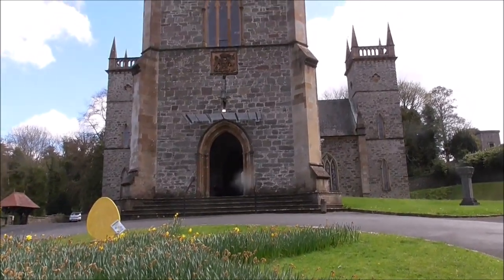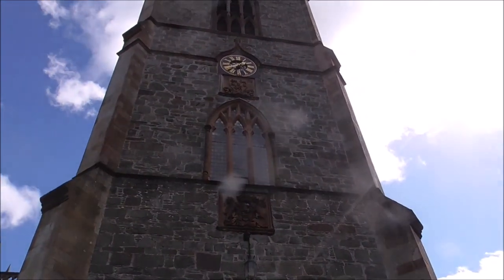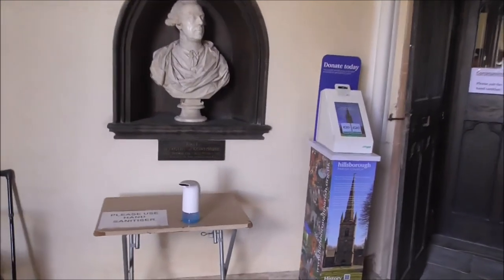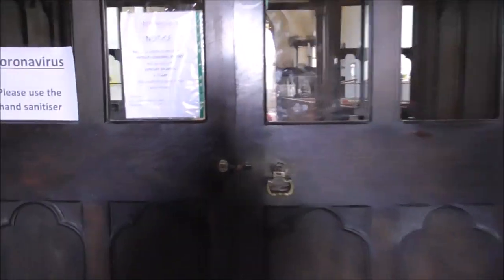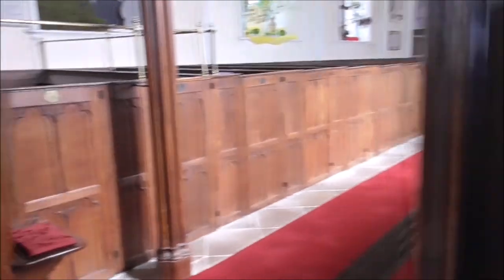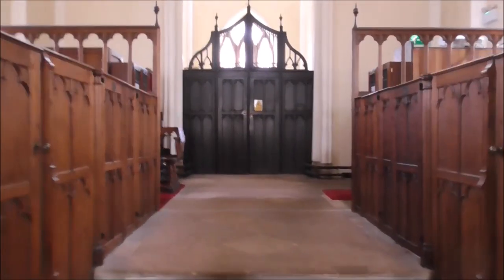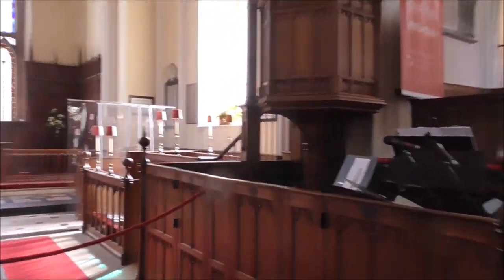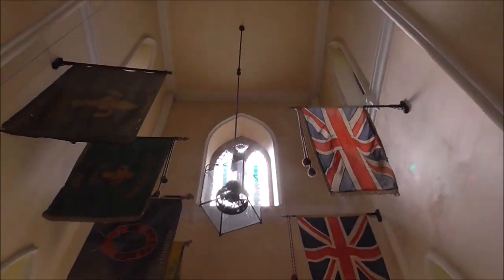Inside Views of Hillsborough Parish Church Co Down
On Easter Monday we finally had the opportunity to see inside the beautiful historic church that lies at the start of Hillsborough's main street. This is Hillsborough Parish church that sits at the top of a long avenue of trees.

HISTORY - The Church
'The present building stands on or near the site of a Church, which was erected by Peter Hill in 1636 and destroyed by fire in the Rebellion of 1641. In 1662 Arthur Hill built again, under the guidance of Bishop Jeremy Taylor, who was a close personal friend. This structure was enlarged and beautified at enormous cost by Wills Hill, Earl of Hillsborough and First Marquis of Downshire, in whose lifetime the family reached the zenith of its wealth and greatness. The opening service was held on 22nd August 1773. The old dedication to St. Malachi was retained. To-day the peculiar interest of the building lies in the fact that it is one of the finest examples of Gothic Revival architecture, unspoiled by later renovation, in existence. The visitor will note: THE MASSIVE TOWER, housing a ring of eight bells, cast by Rudhall of Gloucester in 1772, and an electrically operated carillon. The graceful spire rises to a height of 210 feet from the ground, and, when floodlit, it can be seen from miles around. On the face of the tower two date stones with the Hill and Downshire arms, mark the episodes in the building's story.'
The inside of the church is full of fascinating chairs pews plaques memorials and panel. For further information on what is there to see, check out

I am kicking myself that I missed the opportunity to film the Bird Bath and the Lych Gate.

THE BIRD BATH, which marks the burial-place of the ashes of Sir Hamilton Harty (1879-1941). It is the work of Rosamund Praeger.

THE LYCH GATE, erected by public subscription as a memorial to Henry Boyd (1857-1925), who was the local Dispensary Doctor for over forty years.